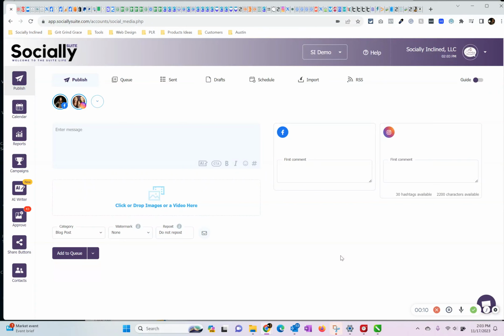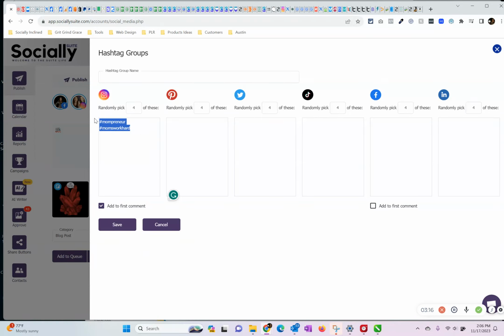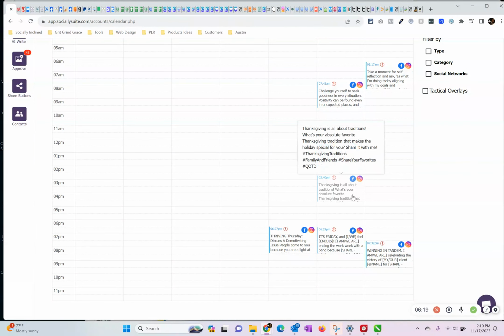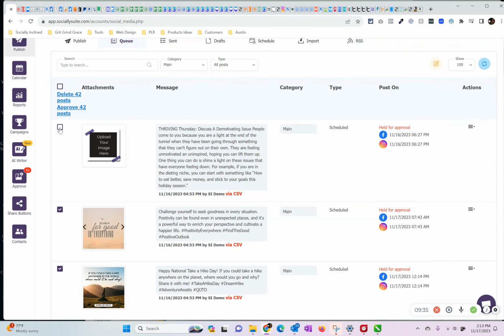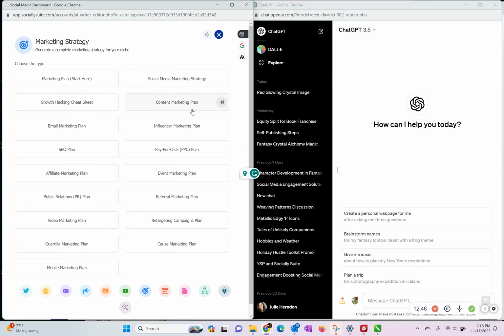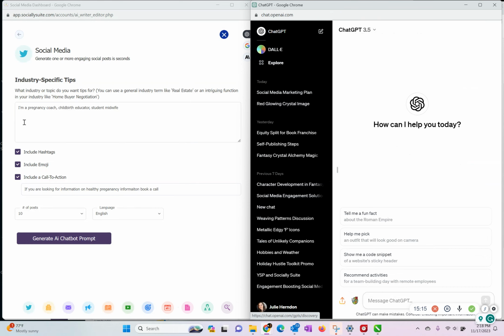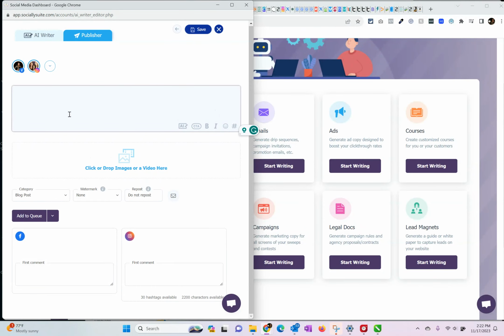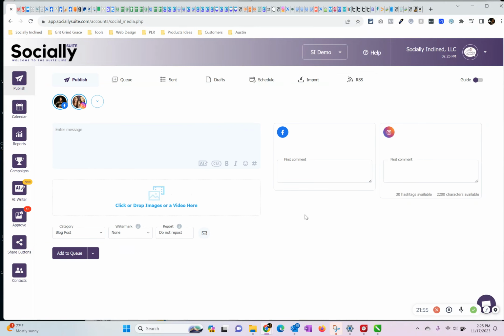Socially Suite Walk Through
Watch a tour of all of the marketing goodness that Socially Suite has to offer.

- Social Media Scheduling (Facebook, Instagram, LinkedIn, Pinterest, X - Twitter, YouTube, TikTok and more including reels, shorts, and stories!)
- Done for you content scheduled and ready to post
- Hashtag groups (save time by creating groups to be randomized when posted)
- CTA groups (save time by creating reusable Call to Actions)
- AI writer to create social posts, social images, emails, blogs, lead magnets, marketing plans and more.
- Campaigns and sweepstakes to attract and engage more followers
- Reporting to know how your presence is growing

Sign up for Socially Suite to have social media work for you to Attract, Engage, Connect, and Convert!

We are sure it will work for you! No contracts or long commitments.